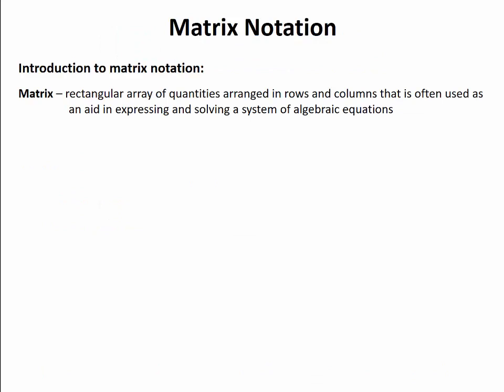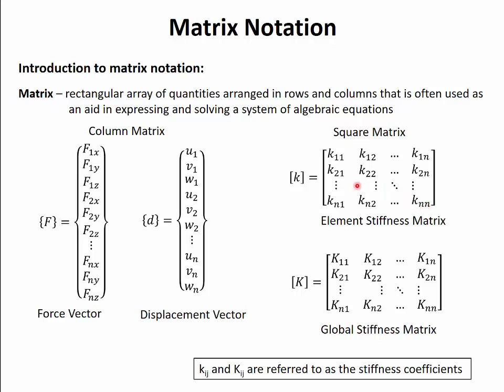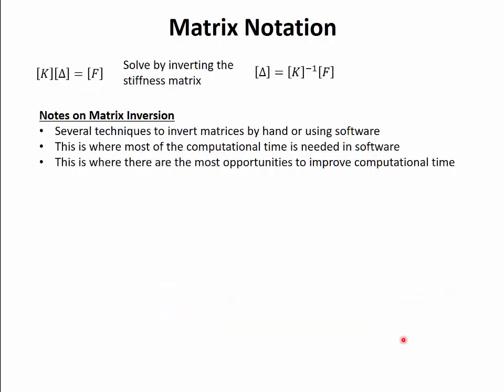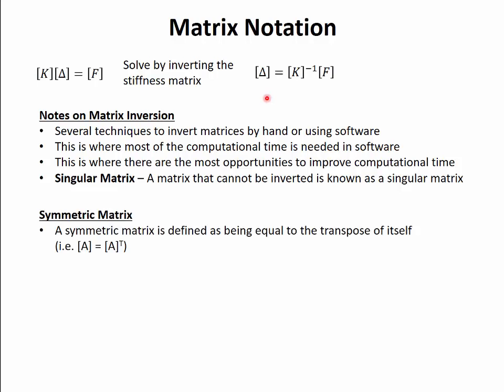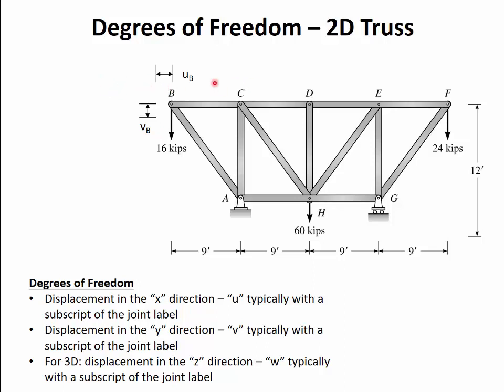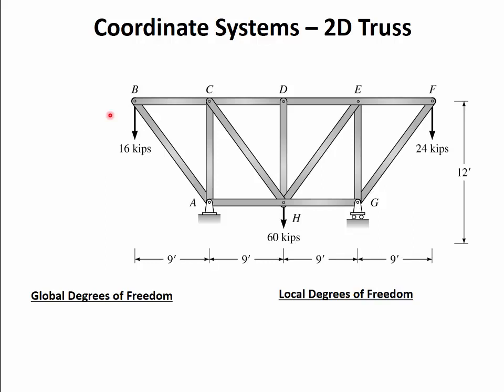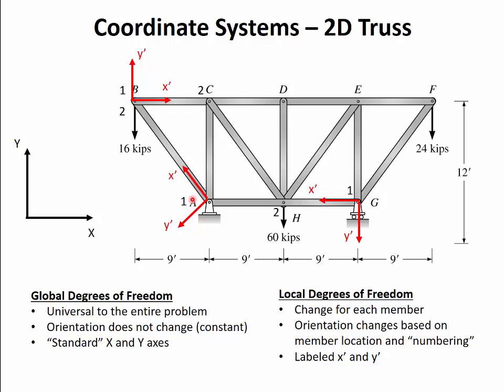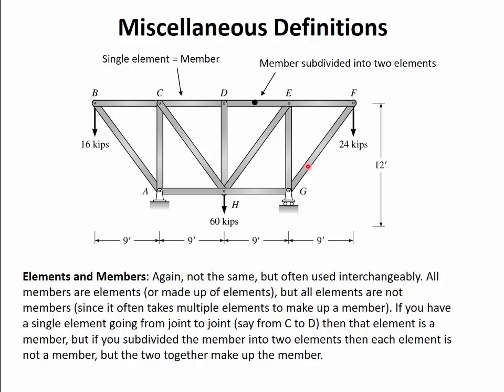CE 490 590 Structural Modeling Lesson 1 Notation